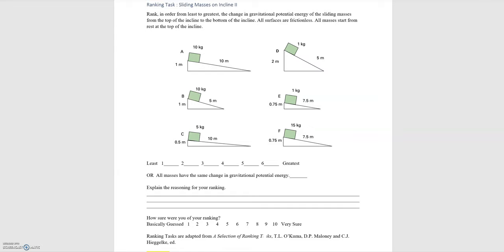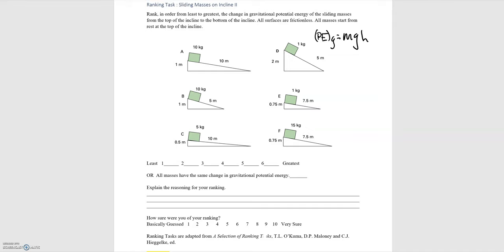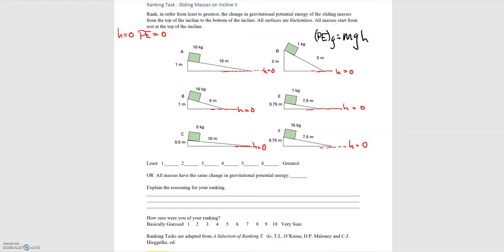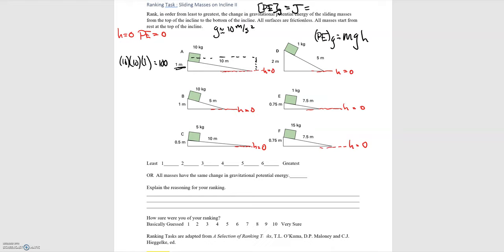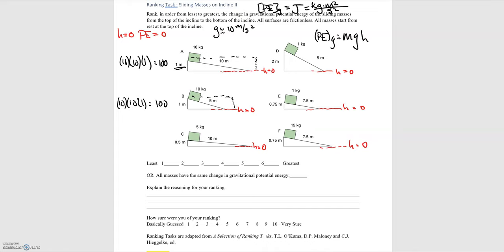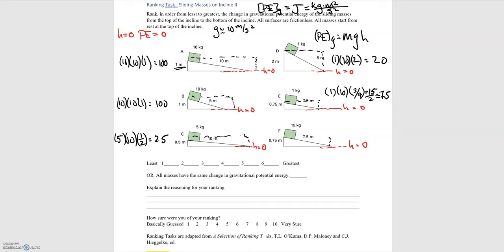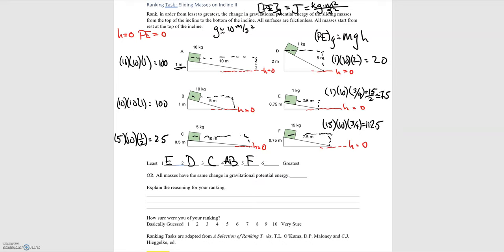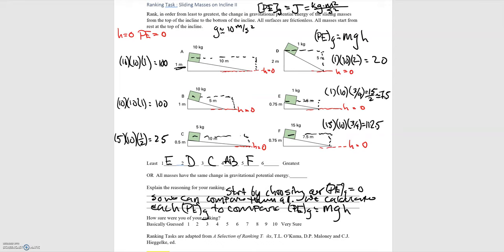6.07 Sliding Masses on Incline II Ranking Task Explanation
6.07 Sliding Masses on Incline II Ranking Task Explanation